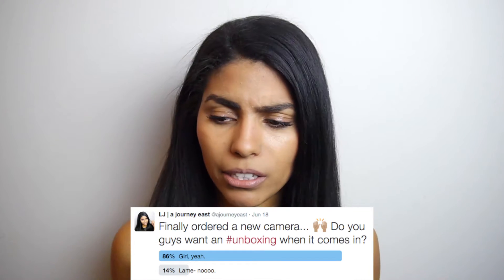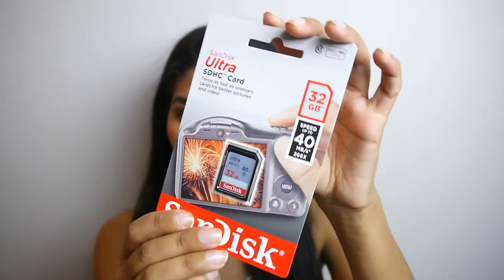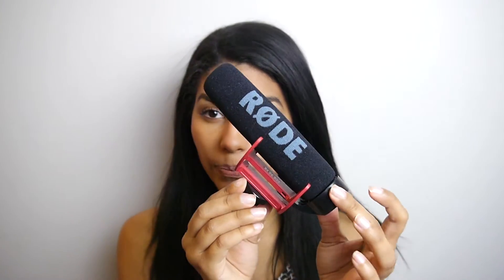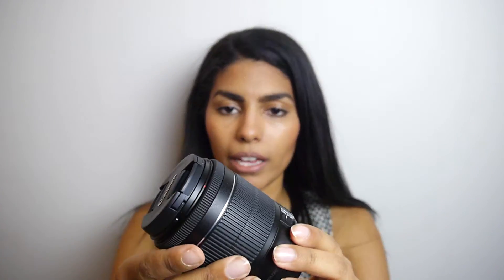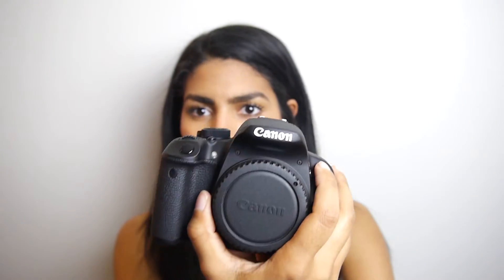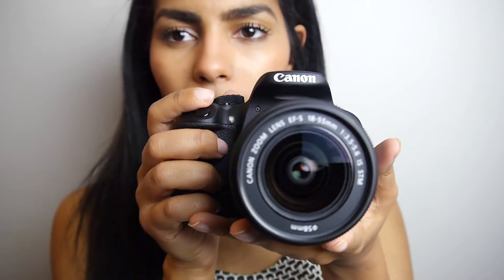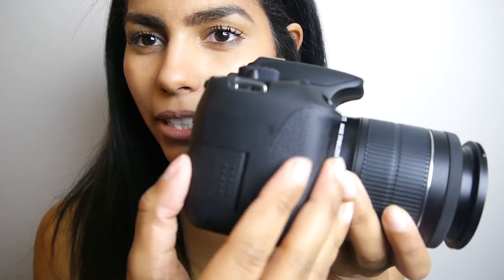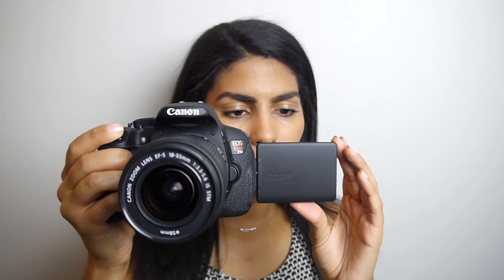Canon EOS Rebel T5i Unboxing + First Impressions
Finally upgraded my Panasonic Lumix DMC G5 for the Canon EOS Rebel T5i. I got the Video Creator Kit with a shotgun Rode mic - see my first impressions and unboxing of it, then open for links to products!